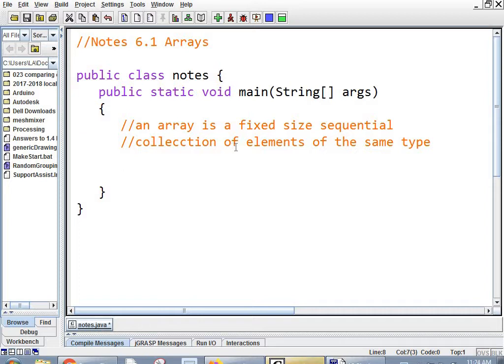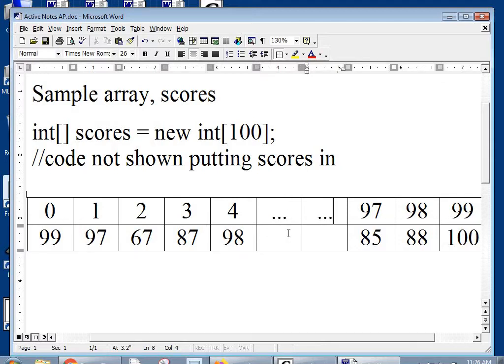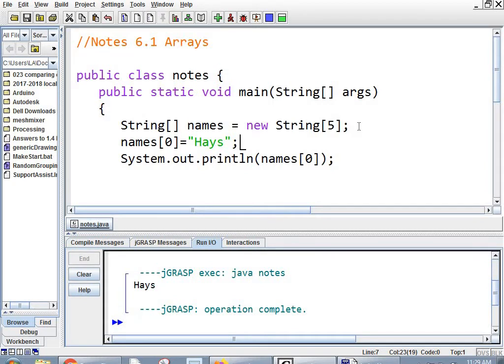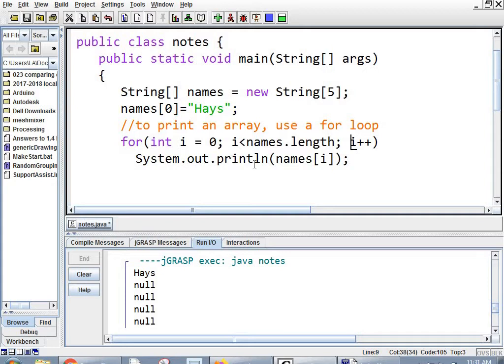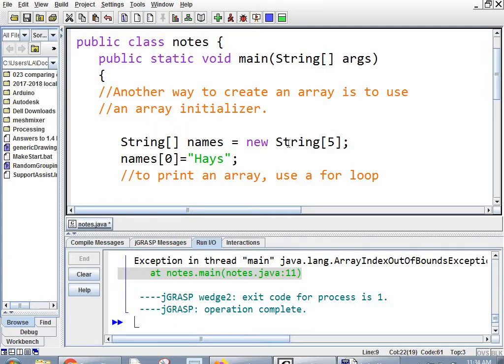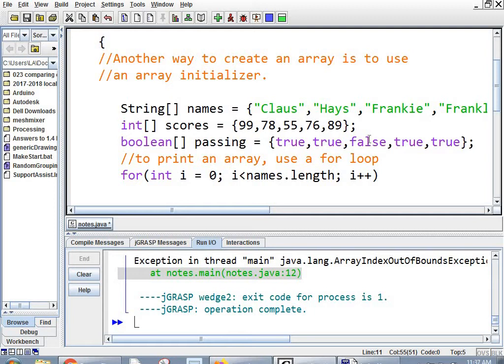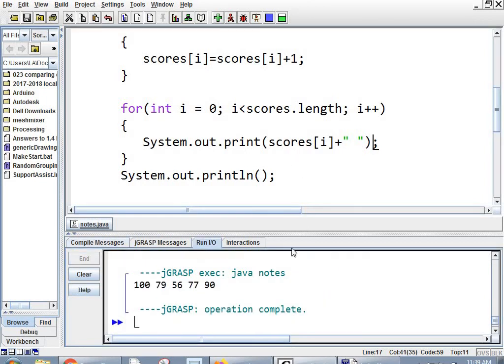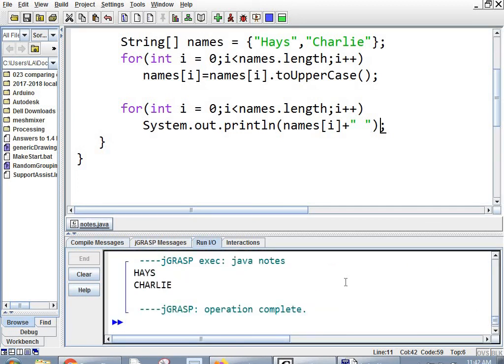046 Notes 6.1 Arrays